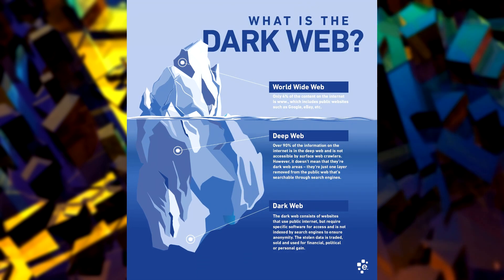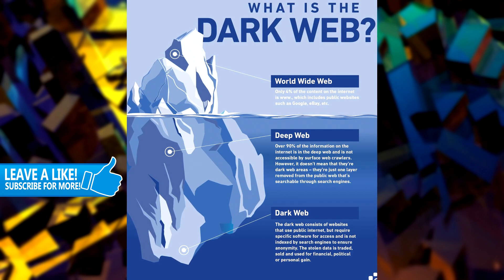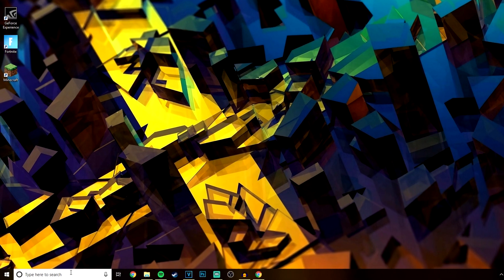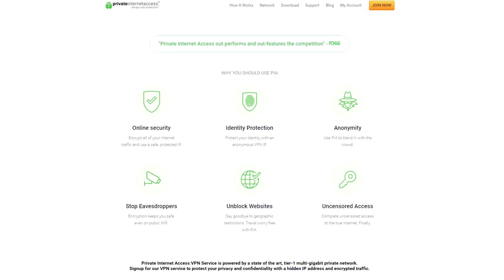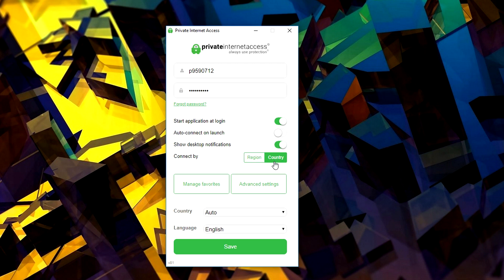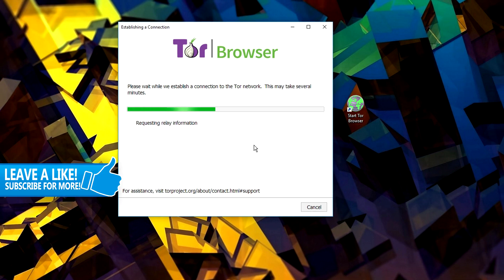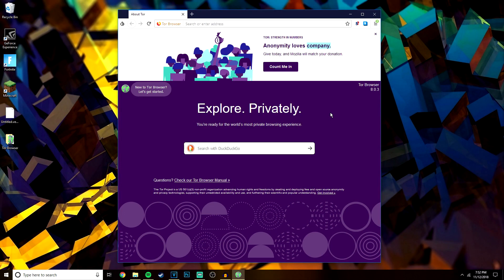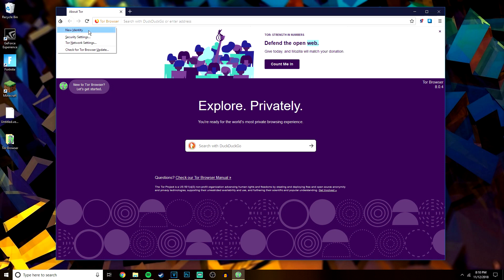How To: Access THE DARK WEB | Stay Safe On DEEP WEB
Today, you will learn how to Access the Dark Web Safely. This will be one of the methods to Stay Safe on the Deep Web using Tor Browser. The Dark Web is a very fun and interesting place to explore as it covers over 90% of the internet.

SEO
dark web tutorial
stay safe on deep web
how to access the dark net
how to access the dark web
how to access the dark web safely
stay safe on deep web,deep web
how to access the deep web safely
how to access dark web
how to access the deep web
how to access the dark web with tor
how to access the dark web using tor
how to use tor browser safely

*This video only made for an educational purpose, so please do not misuse and take action at your own risk and responsibility*